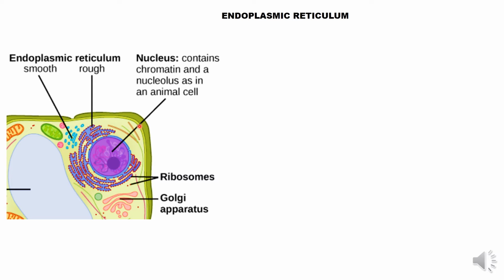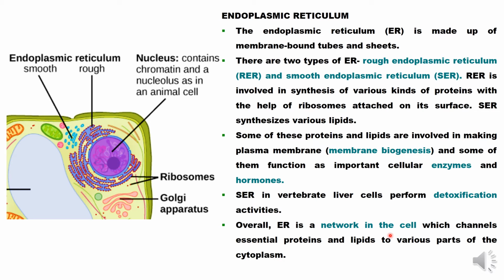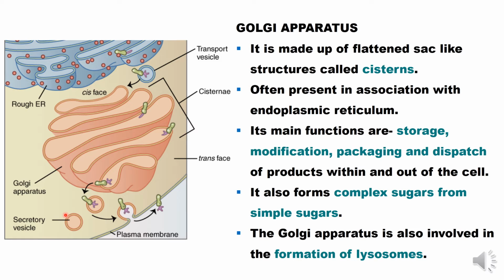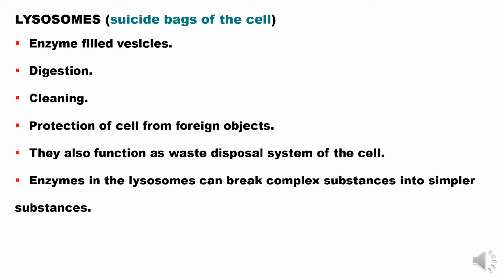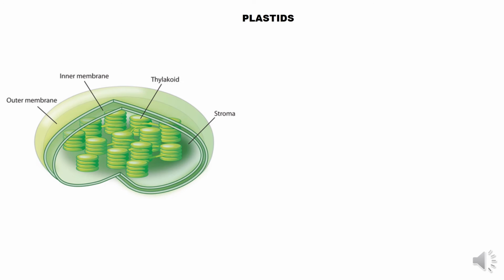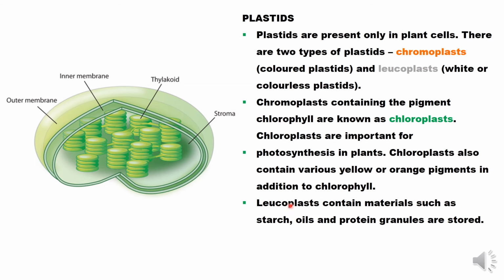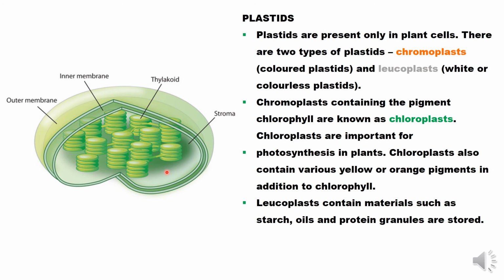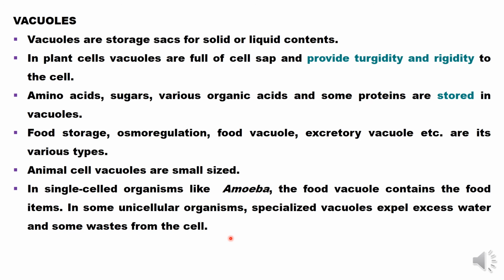The fundamental unit of life-4 PU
This video covers cell organelles like-
Endoplasmic reticulum,
Golgi apparatus,
Lysosomes,
Mitochondria,
Vacuole, and
Plastids.